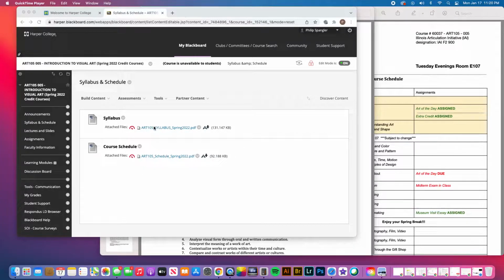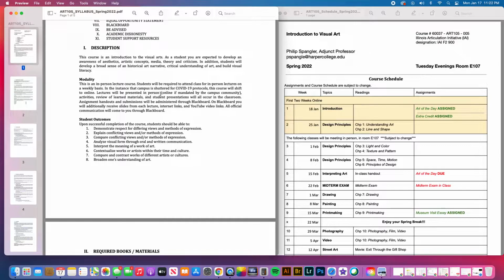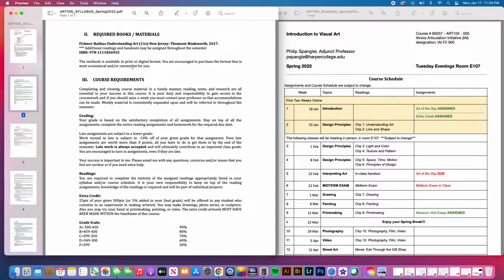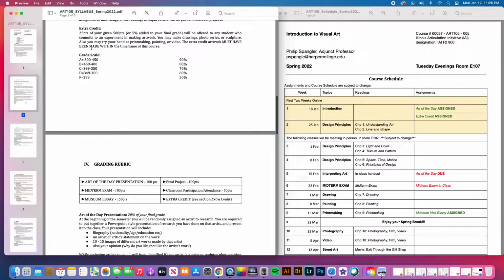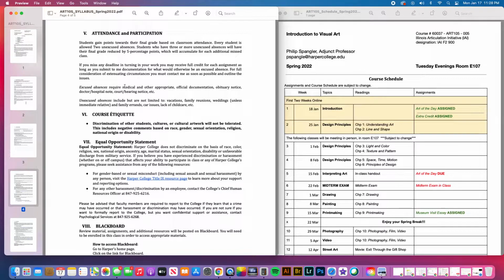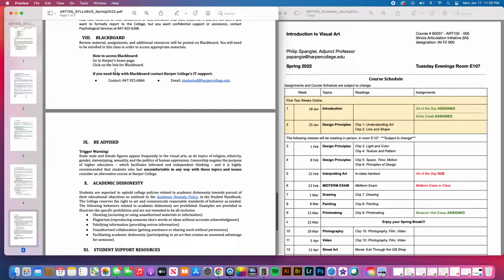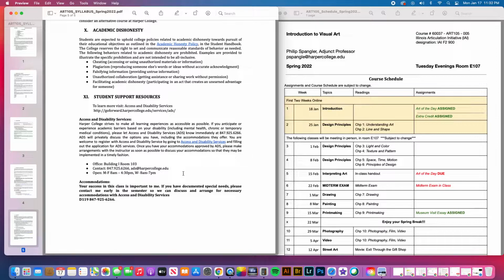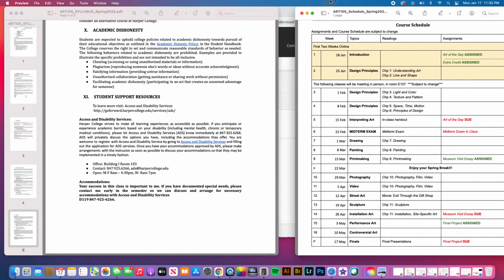105 Syllabus and Schedule S 2022